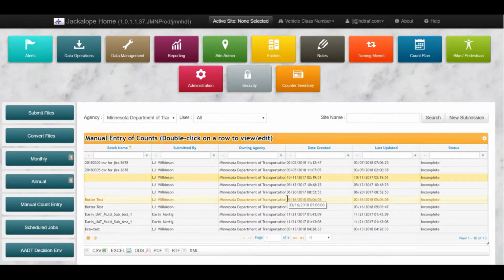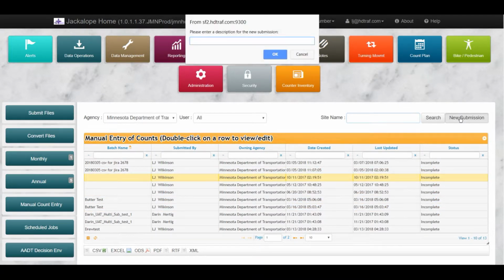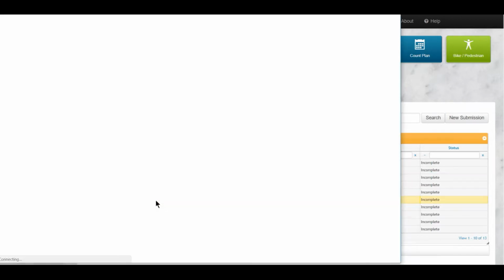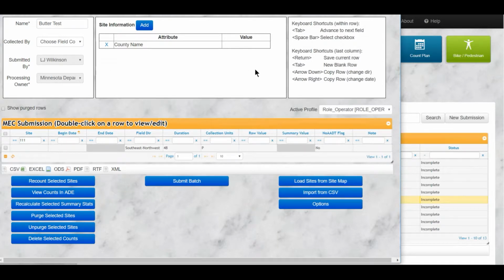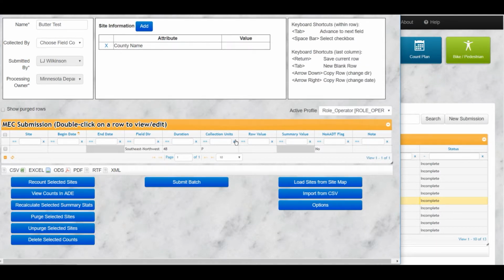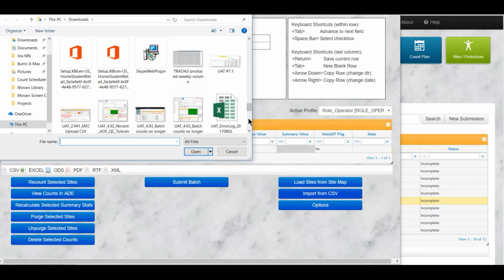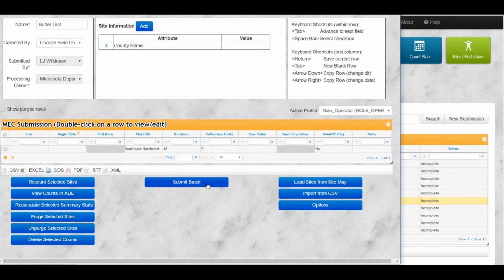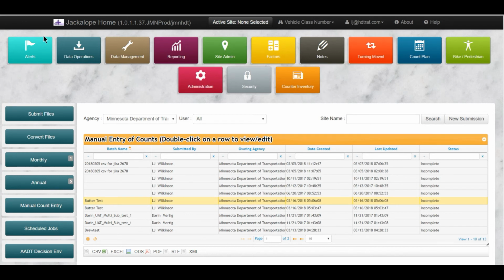Manual Count Entry (MEC)